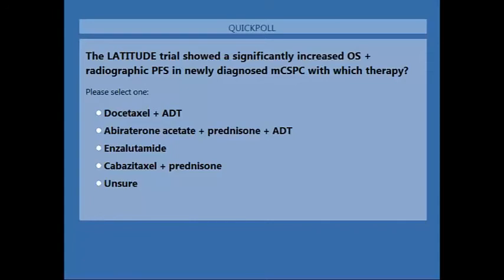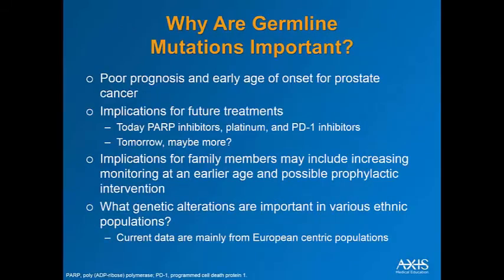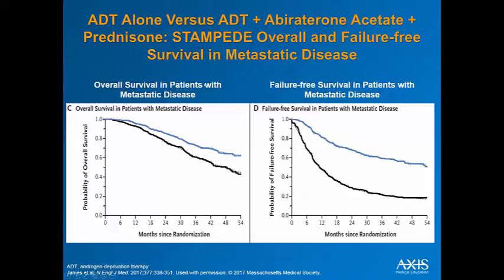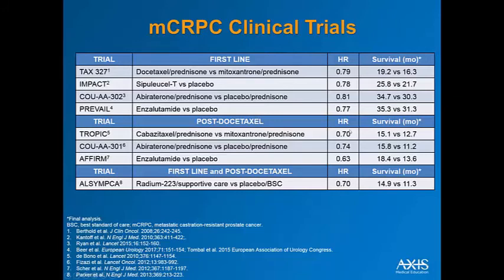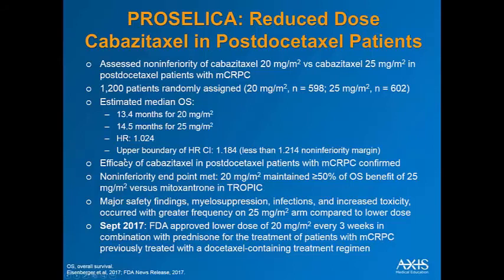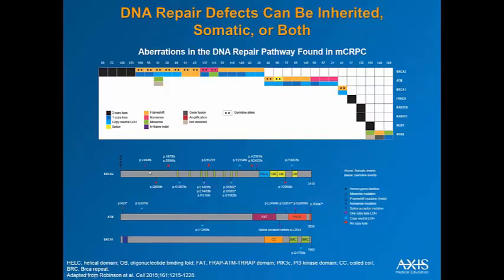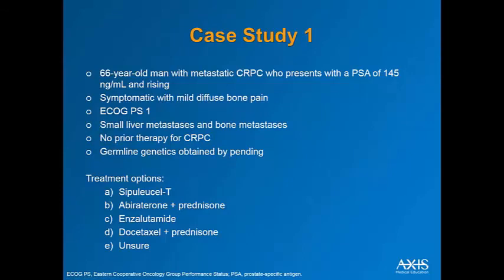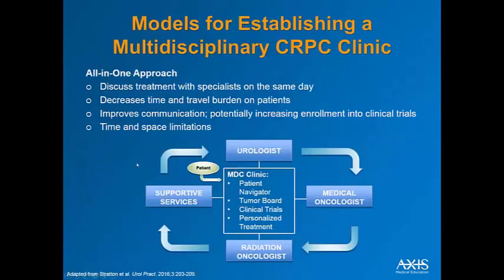AXIS 1555 Video v2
Advancing Interdisciplinary Care in Prostate Cancer: Clinical Updates for Urology and Oncology Healthcare Professionals